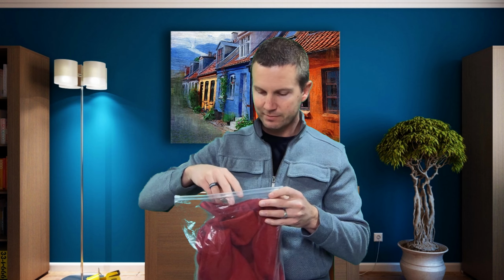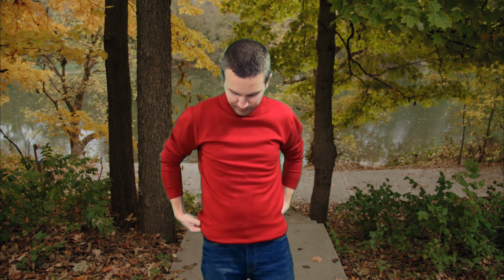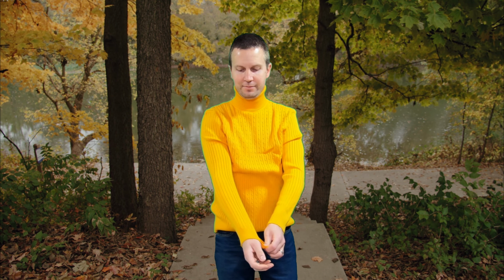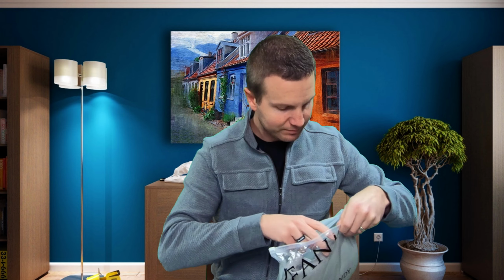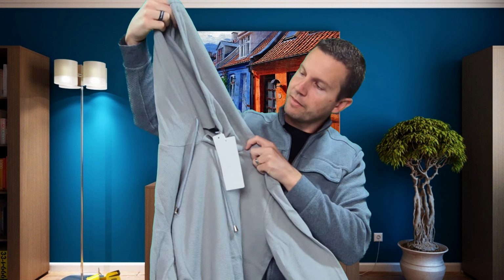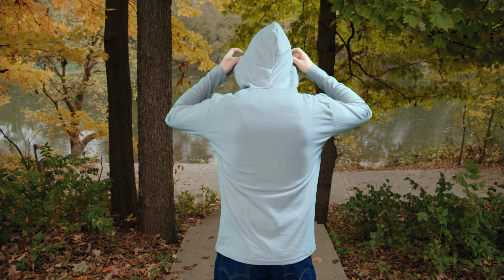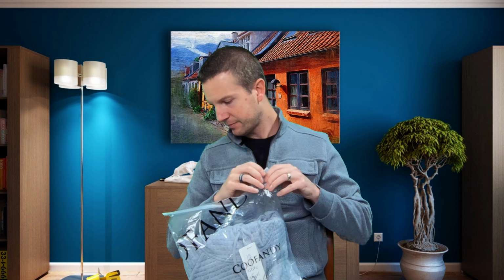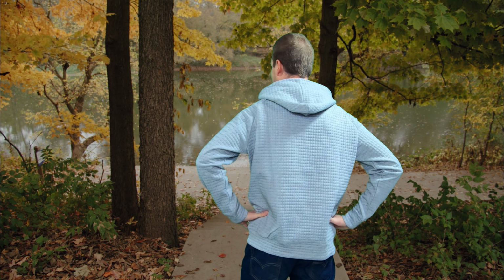COOFANDY New Clothes Lineup | Men's Fashion + Try On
COOFANDY Rain Jacket
Slim Fit Turtleneck
Turtleneck Sweater
Hooded Sweatshirt
Casual Pullover Hoodie
Knit Hoodie Pullover
COOFANDY STORE
Camera Used

COOFANDY clothes for all occasions and seasons.  There are 6 articles of clothing that I will be trying on.  All sizes were in medium, I am 5'11"  with a slim build.  These sweaters are perfect for any occasion and season.  COOFANDY is adding new lines of clothing regularly so be sure to check them out!